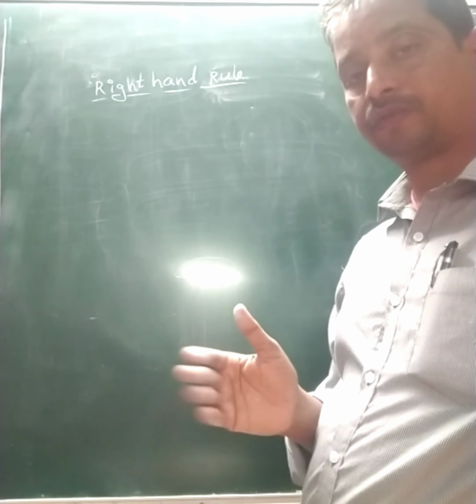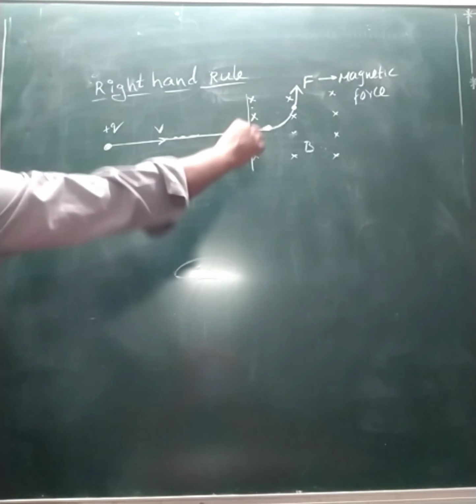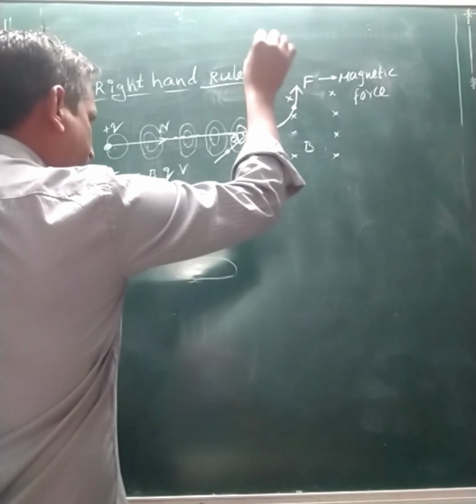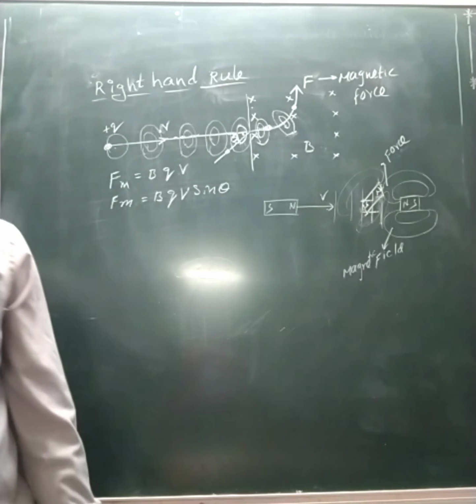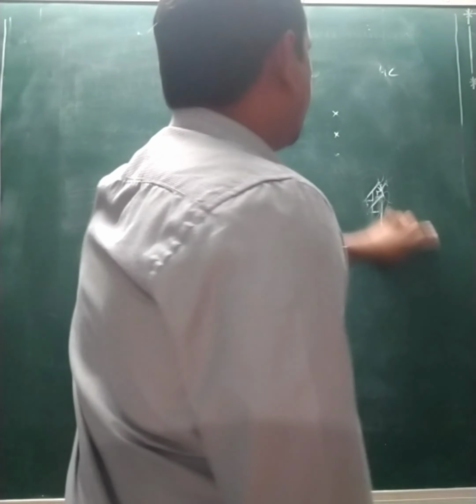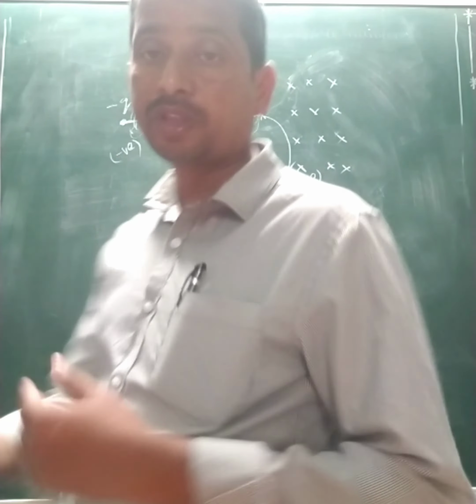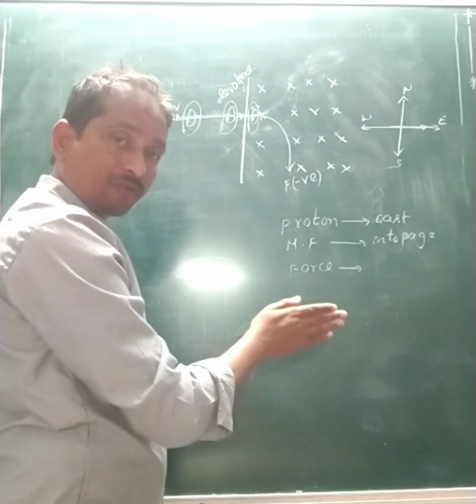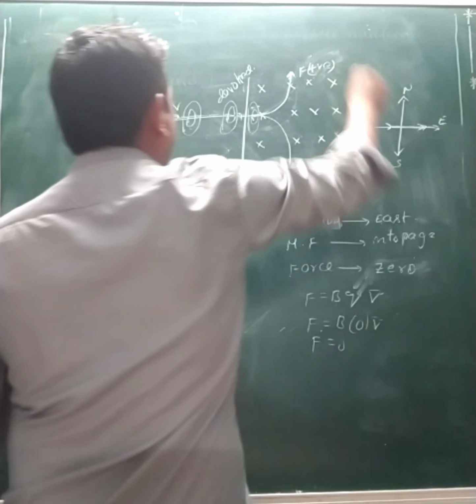January 4, 2023